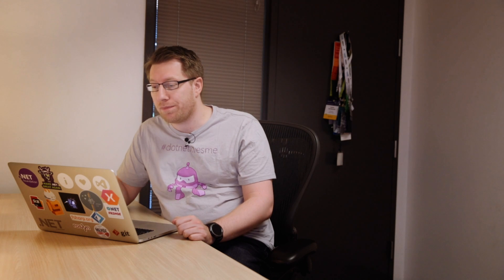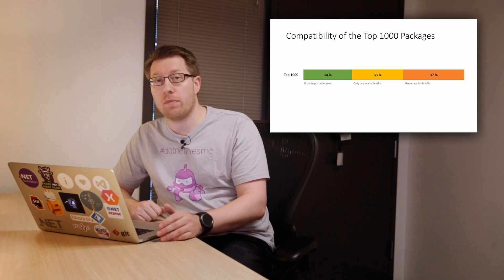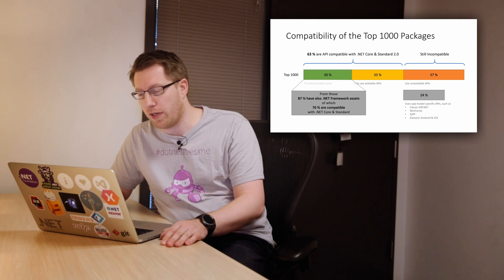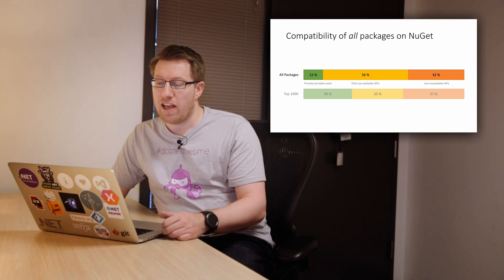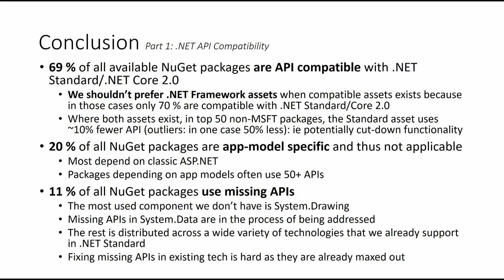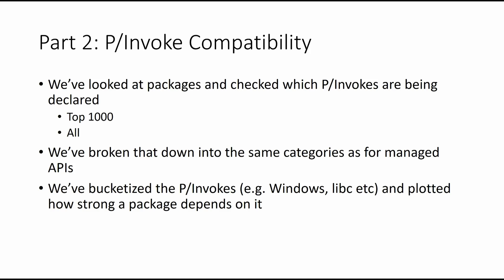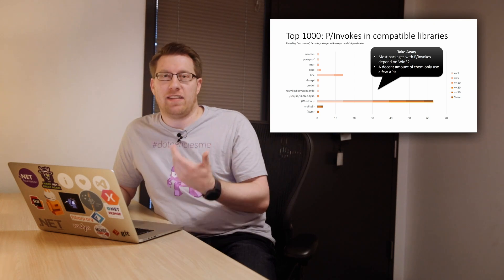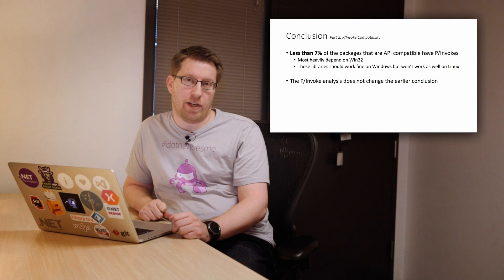NET Standard - NuGet Analysis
I'll show how compatible all the packages on NuGet are with .NET Standard 2.0